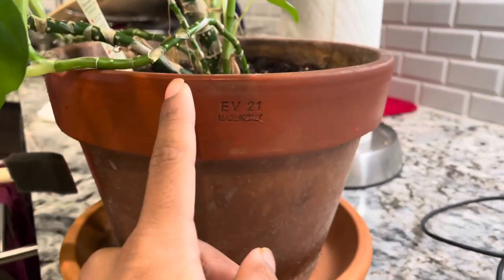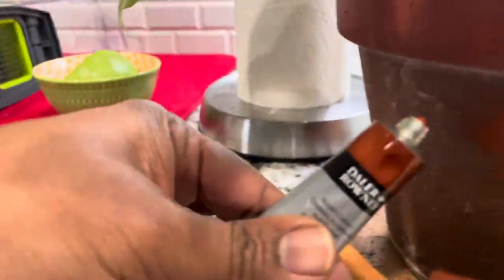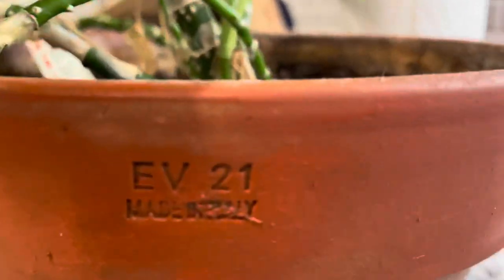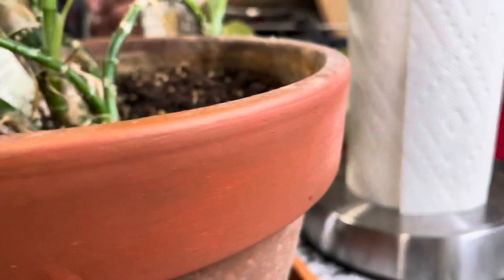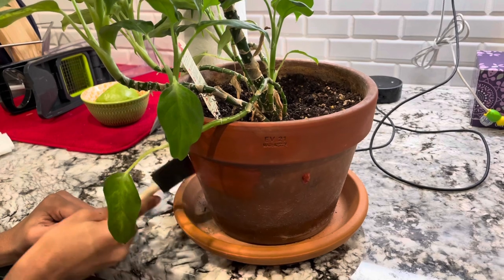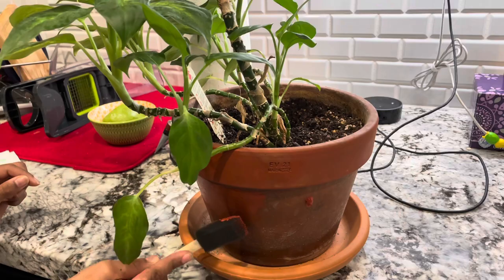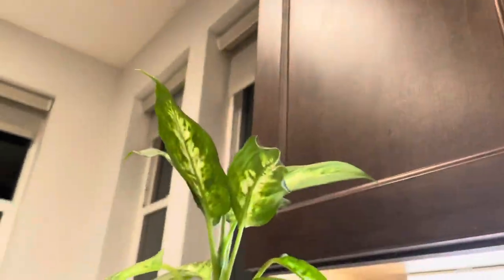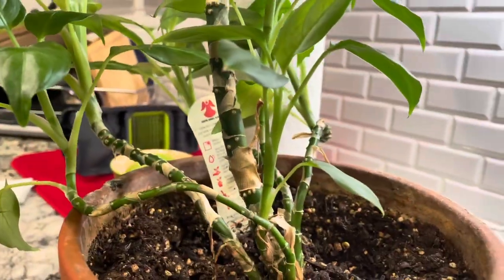Painting a flower pot (very fun)!!!!!